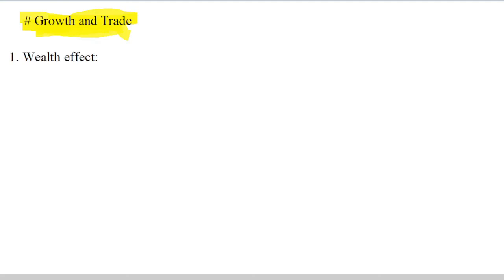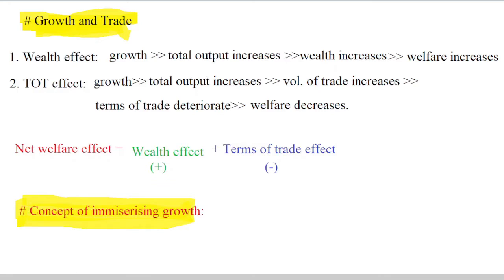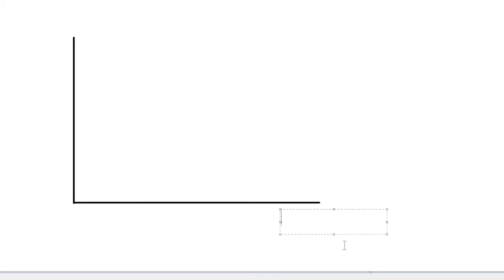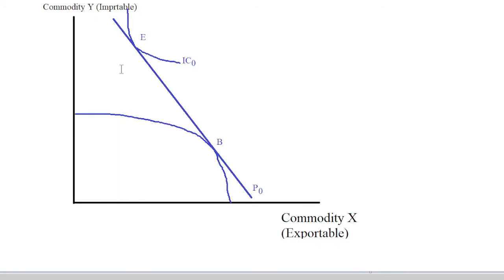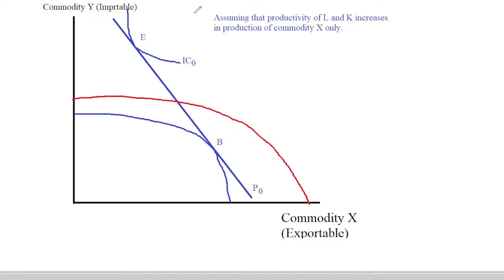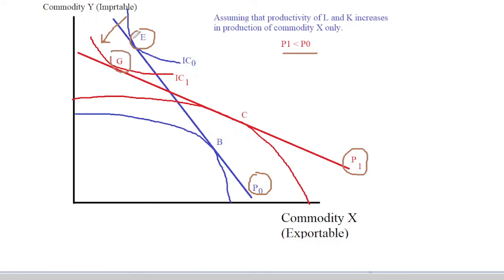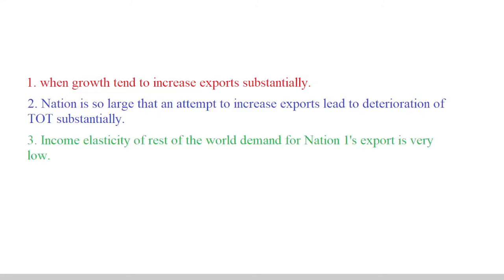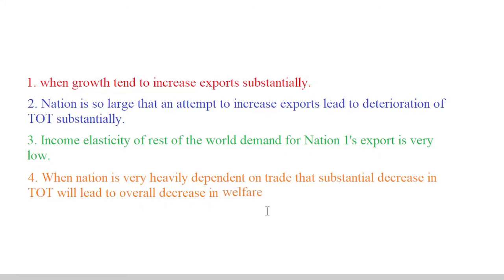Immiserizing Growth ....... explained!!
This video explains the concept of Immiserising Growth given by Prof Jagdish Bhagwati.